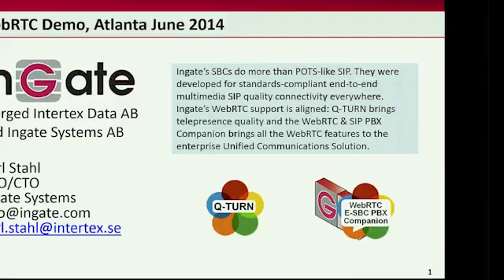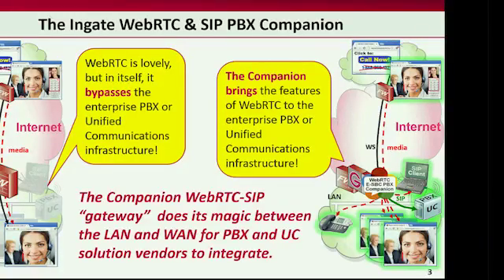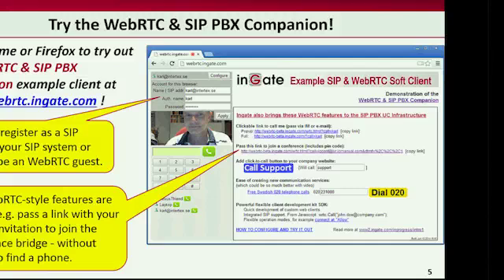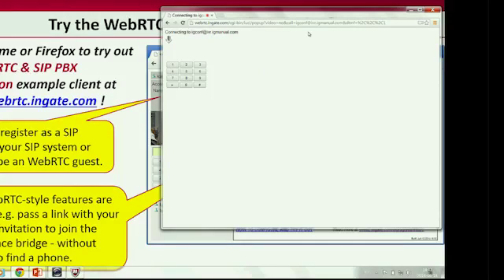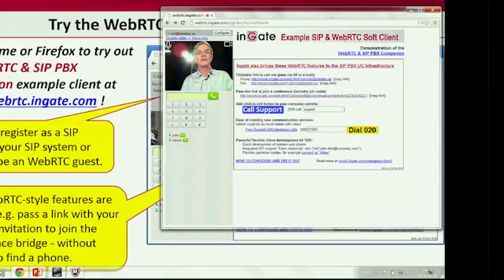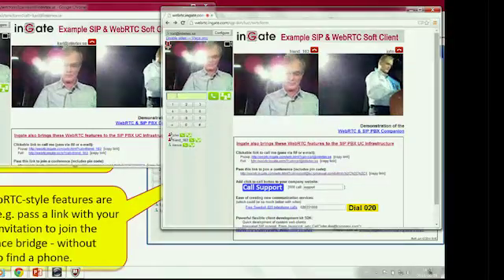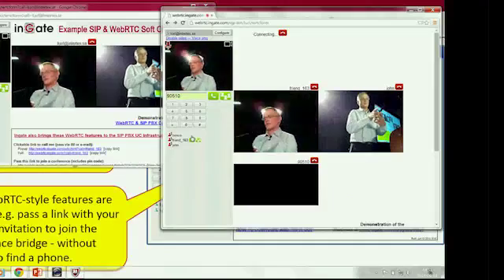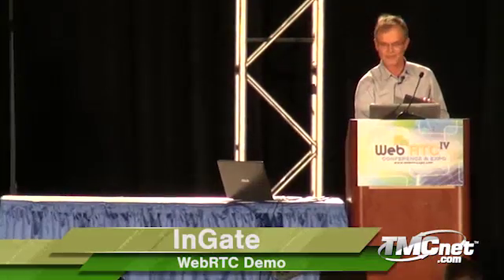WebRTC Atlanta 2014 Demo: InGate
WebRTC Atlanta 2014 Demo: InGate - Jul 09, 2014